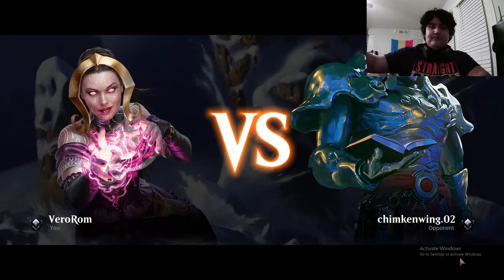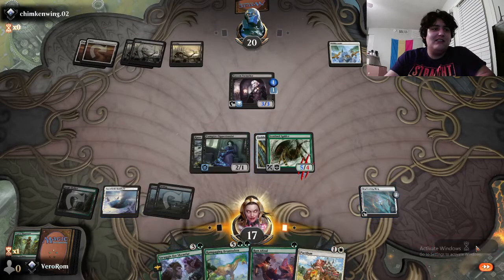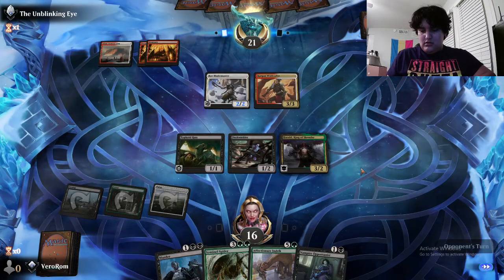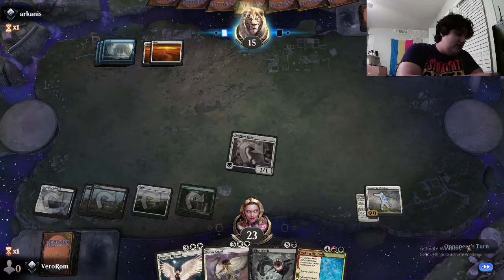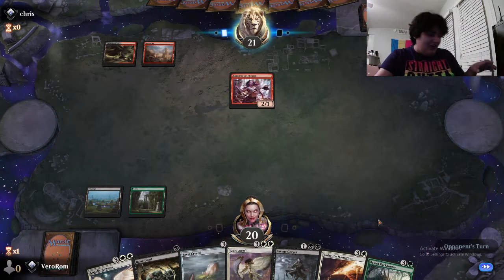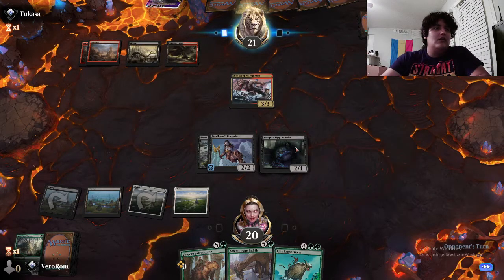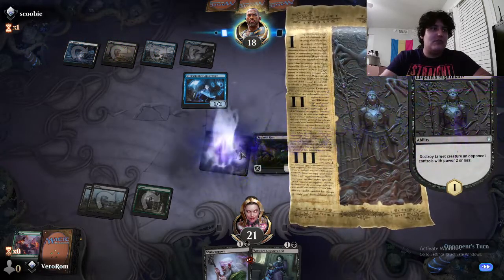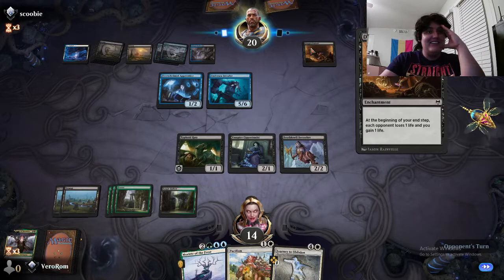trying to rank up a little